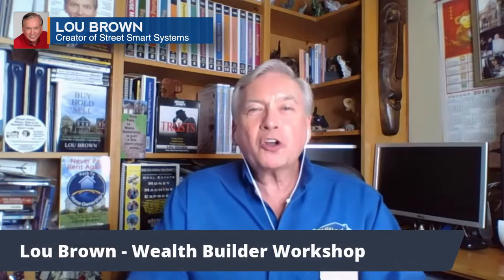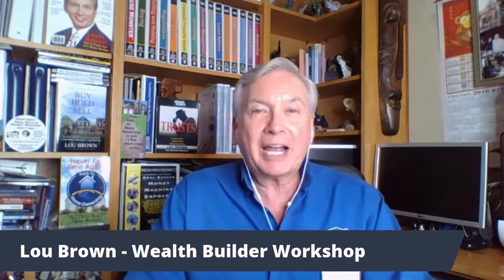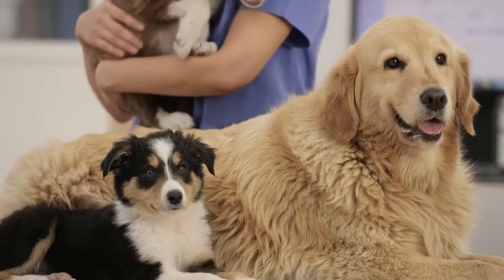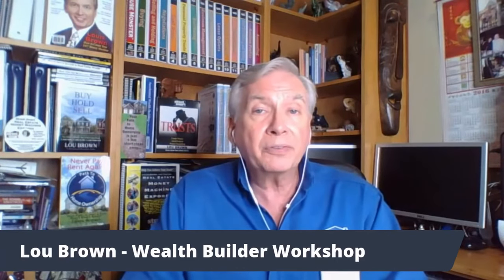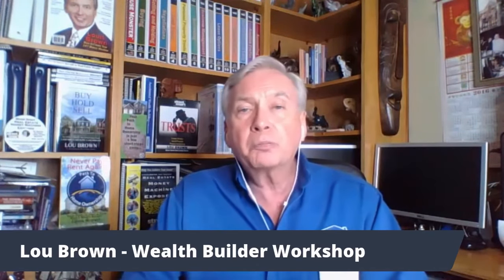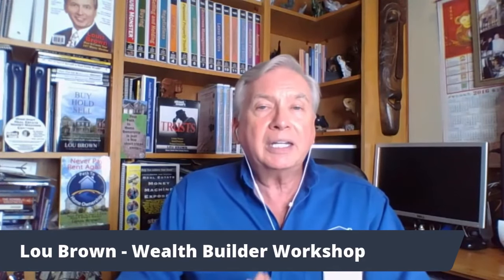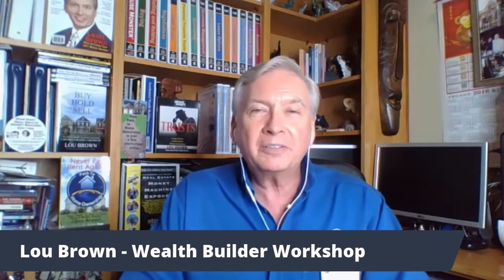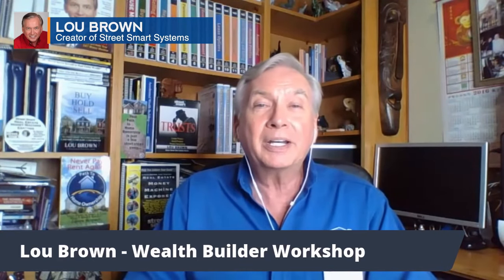Management Secrets - Wealth Builders Workshop Trust_Promo #6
It's Lou Brown here and I'm talking about management secrets and how to increase your income.

This is one of the things that landlords miss out on. What we look at is provide services to clients in order to increase cash flow. There are many charges that can be used such as:

1. Extra-person fee - charge per extra person staying in the property
2. Pet services fee - charge on having pets
3. And many more

The trick here is to have the right paperwork. Take advantage of rental agreements that contain different profit centers.

This is something I can teach you and discuss in detail during my online training, Wealth Builders Workshop.

Create Privacy
Avoid Probate
Protect Everything